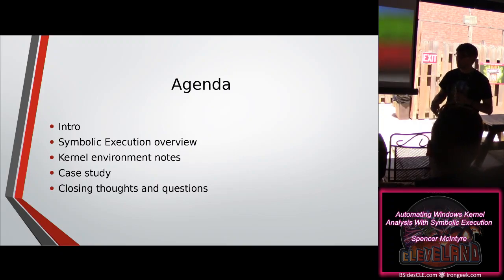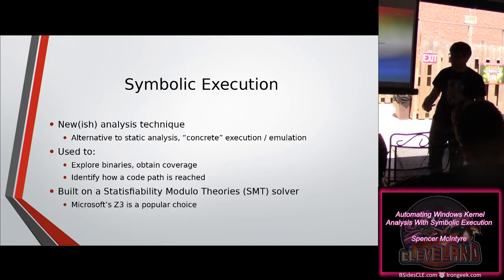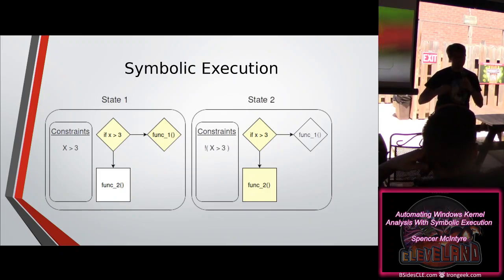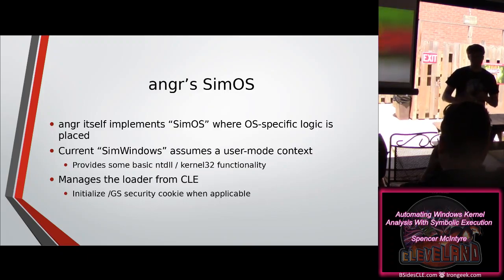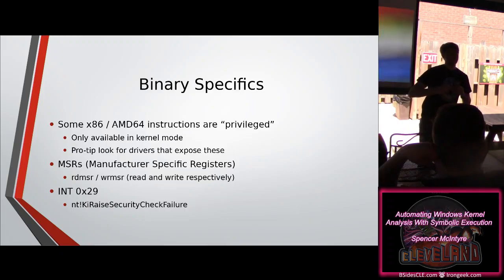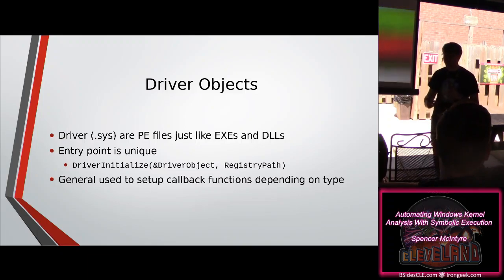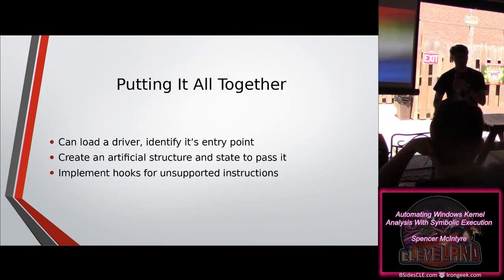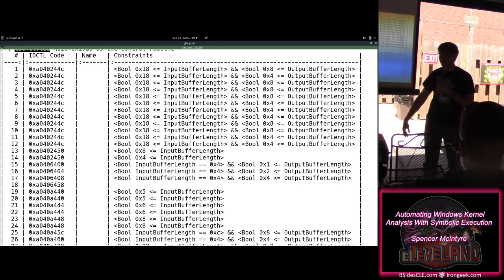BSides Cleveland C 03 Automating Windows Kernel Analysis With Symbolic Execution Spencer McIntyre